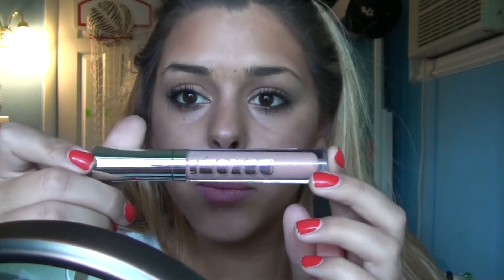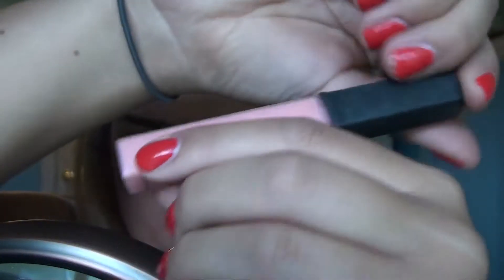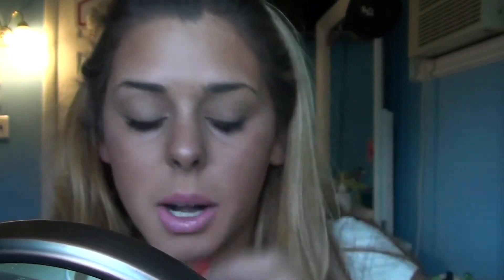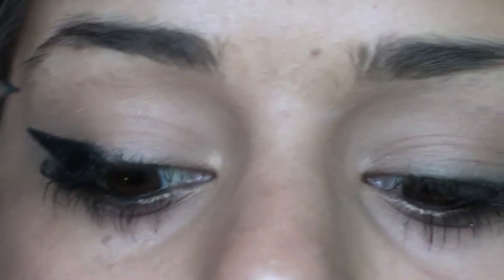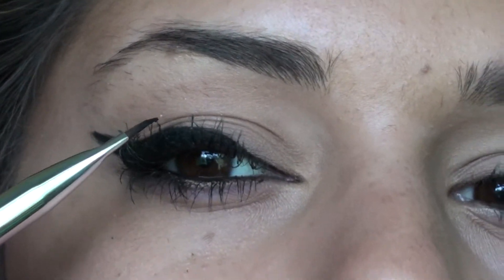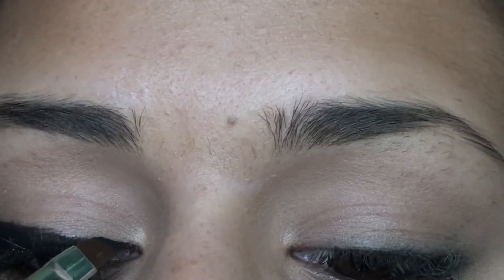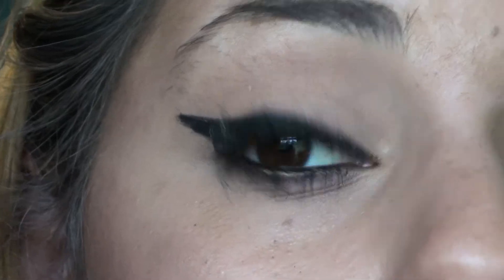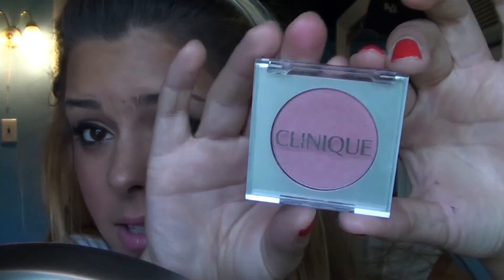Dramatic Makeup Tutorial using MAC Viva Glam Nicki Minaj